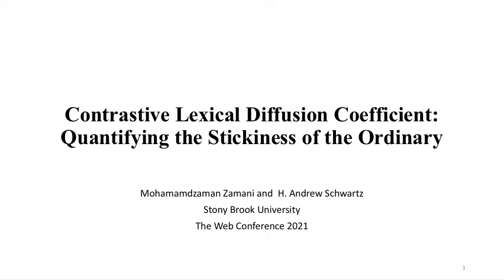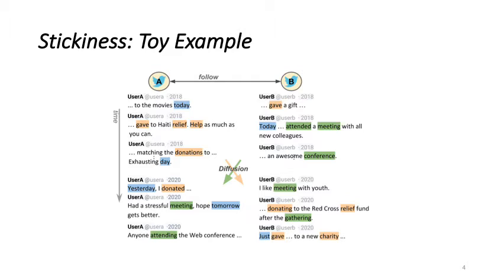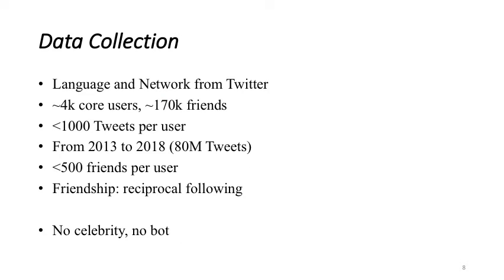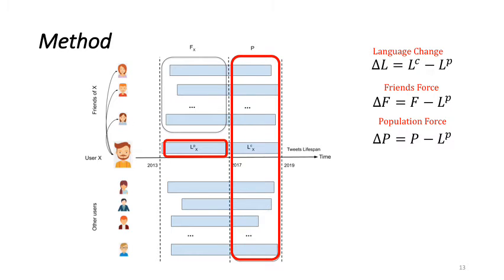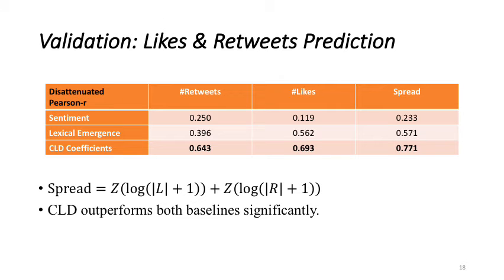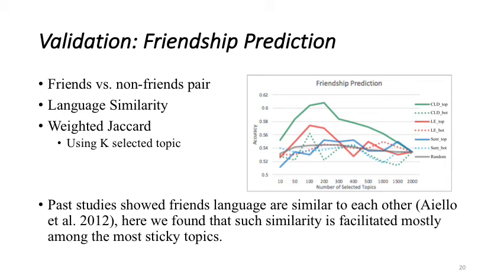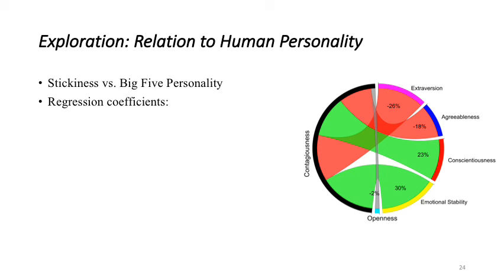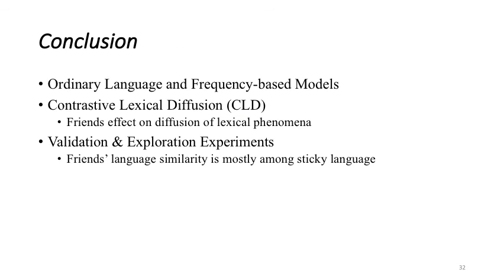Contrastive Lexical Diffusion Coefficient: Quantifying the Stickiness of the Ordinary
Authors: Mohammadzaman Zamani,  H. Andrew Schwartz